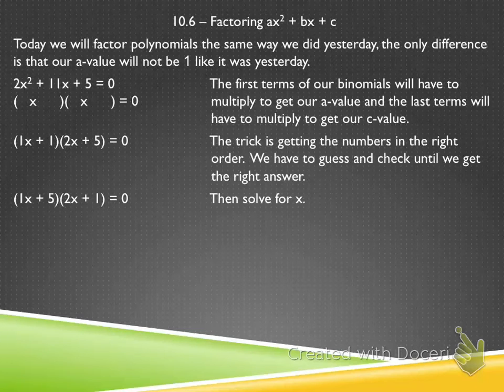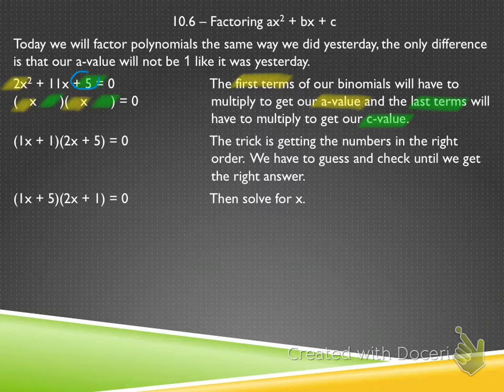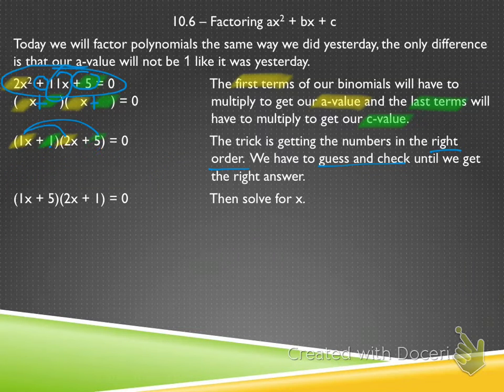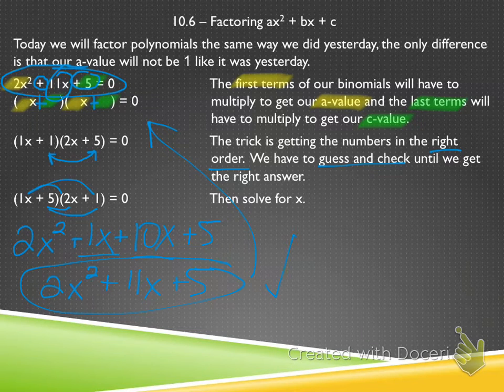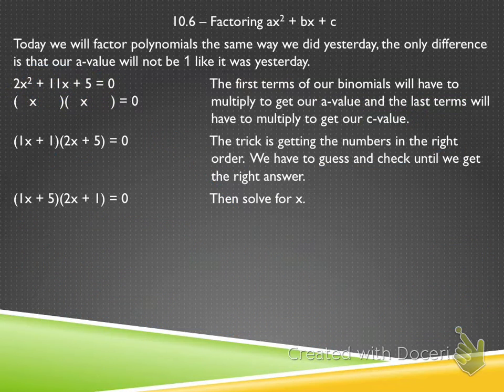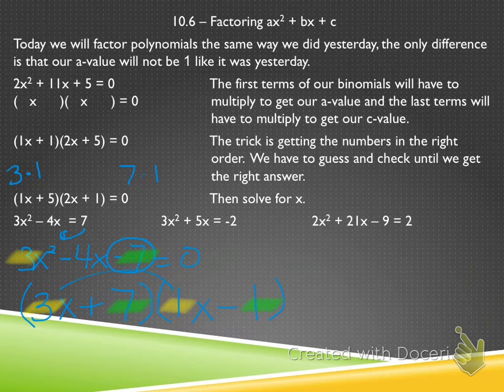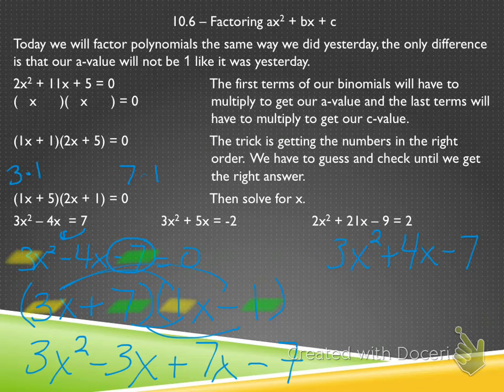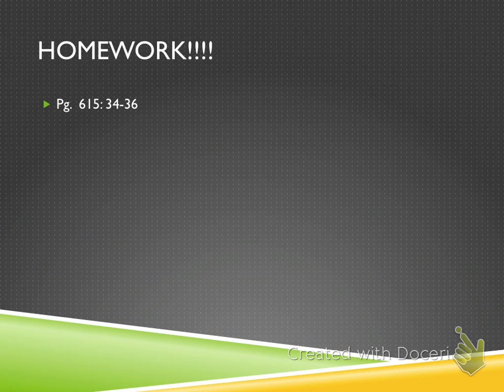Algebra 1 - 10.6 part 1